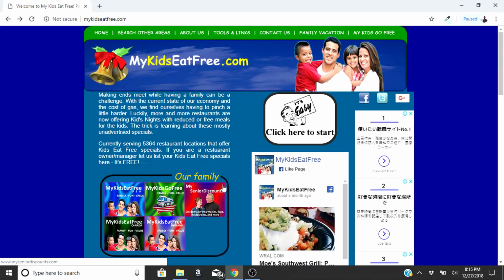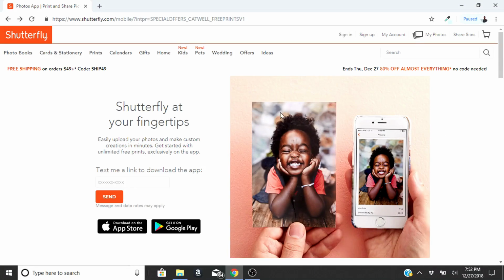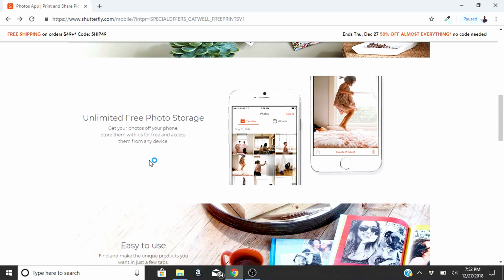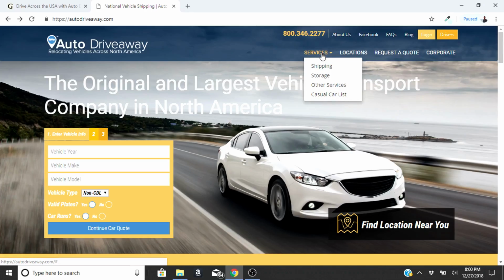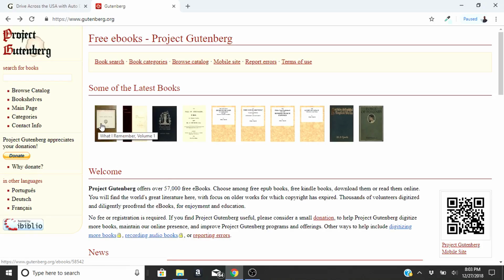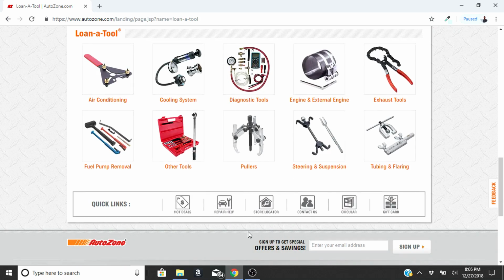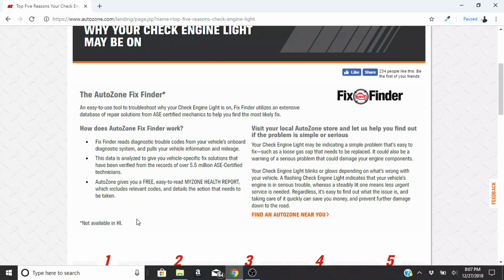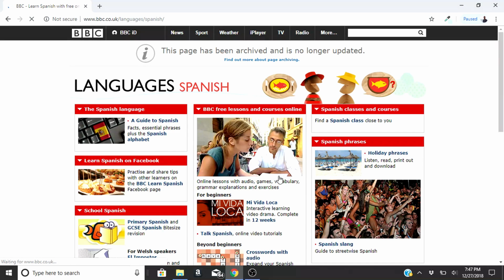Save Money: Stop Buying These Ten Free Things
▸▸▸Enroll in our Stock Market Investing Course for Financial Independence and Retiring Early Enroll in our new 21 module, 4-plus hour stock market investing course with more than 30 handouts of summary notes, homework assignments, and resources. Learn how to research and select investments, how to determine your asset allocation, how to rebalance your portfolio, how to optimize your investments for tax purposes, how to automate your investments, and much more (including a 19-page Investment Plan to work on)!

▸▸▸Enroll in our FIRE Master Class This FIRE Master Class is designed for people interested in pursuing financial independence and retiring early. In the Master Class, we explain how to live off of your investments during early retirement; how to withdraw money from your investment accounts to support your living expenses during retirement; how to calculate your FIRE number; new and creative ways that you can save money; new side hustles for making money; how to invest in the stock market and in real estate; we discuss healthcare options in retirement . . and MORE!

▸▸▸Enroll in our How to Move to Portugal Course: A Step-By-Step Course to Relocating and Living in Portugal This course is designed for people interested in moving to Portugal. In the course, we explain the visa process, the documents you need to submit for your application, and the step-by-step process that we took to obtain our visas; we explain the residency permit process and how we obtained our residence permit here in Portugal; we explain the process for buying and renting a house in Portugal; we discuss healthcare, school options, and setting up NIFs, we explain taxes here in Portugal, and MORE!

Our Rich Journey - Save Money Stop Buying These Ten Free Things: Why pay for something that you can get for free?! Our channel is all about making money, saving money, and investing money.  And what better way to begin saving money by ditching your pocketbook and getting these ten things (that you’re probably paying for) for free? In this video, we discuss ten things that you can get for free . . . so start saving! :)

We post two videos a week related to our journey towards financial independence, including making money, saving money, and investing money.  . . join the journey!